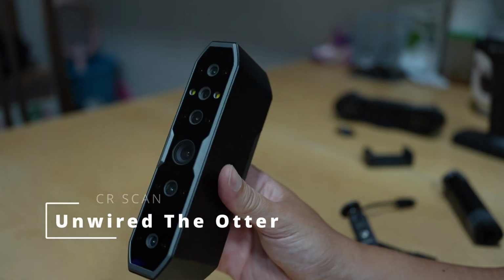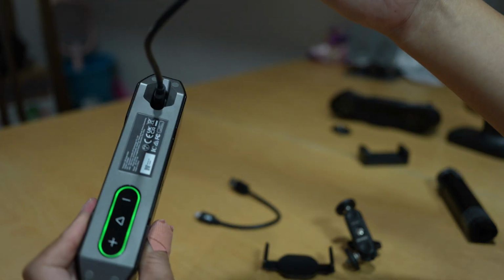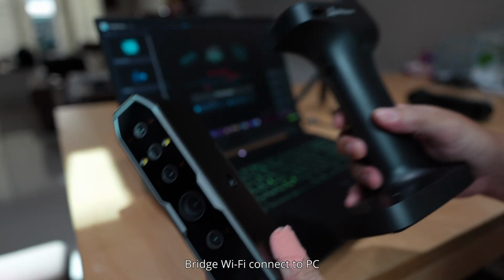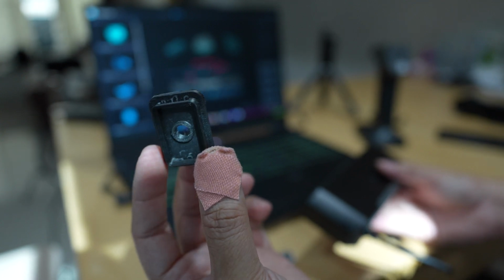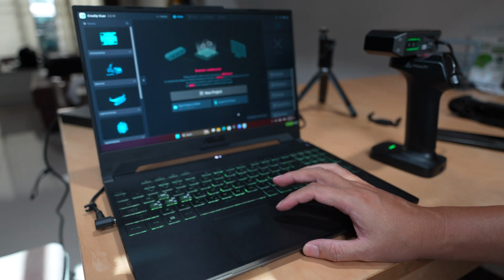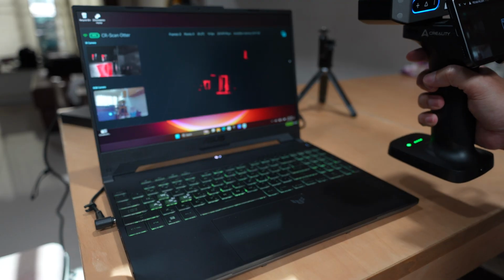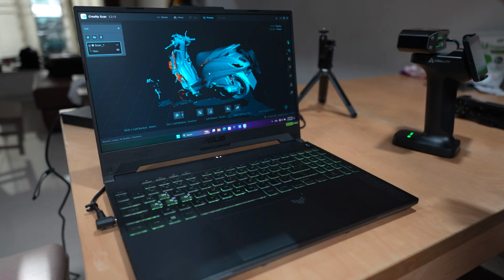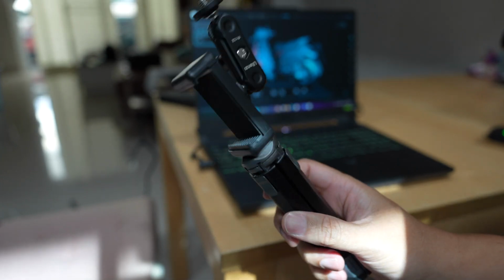Unwired the Otter - Using CR Scan Otter wirelessly with mobile app and bridge Wi-Fi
This video I show 2 different methods to scan otter wirelessly. First by using CR Scan mobile app and secondly to use the new Bridge Wi-Fi handlebar connecting to a PC
The phone I use. Xiaomi 13T Pro with 16 GB of RAM

As of February 8, 2025, connecting the Creality Scan Otter directly to an Android phone via a USB-C cable is no longer possible. Creality has updated their firmware/software to disable this feature. To connect to an Android phone, you'll need to purchase a Wi-Fi handle.